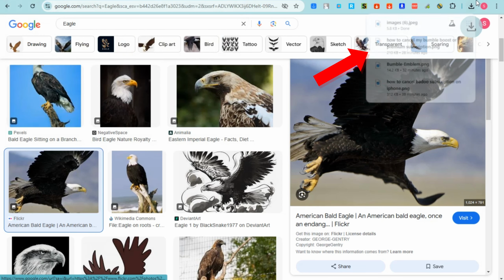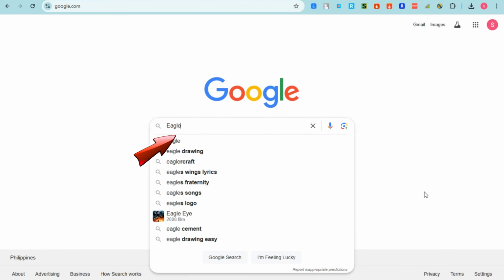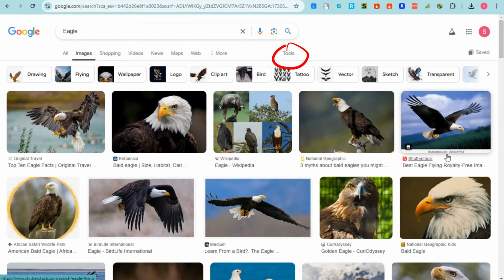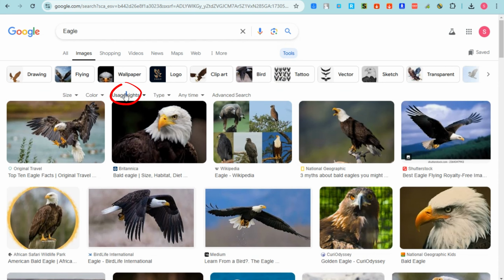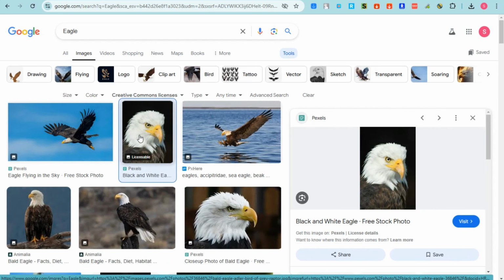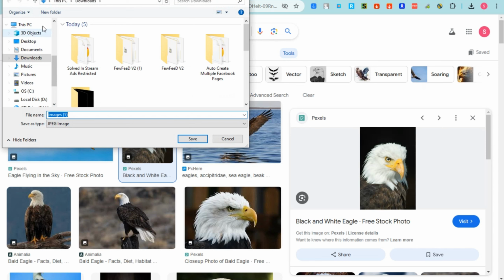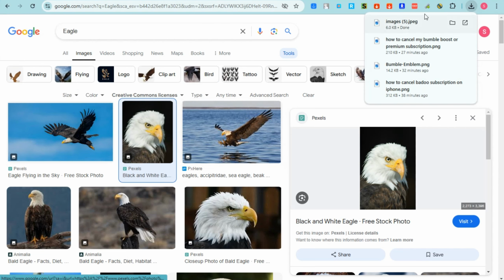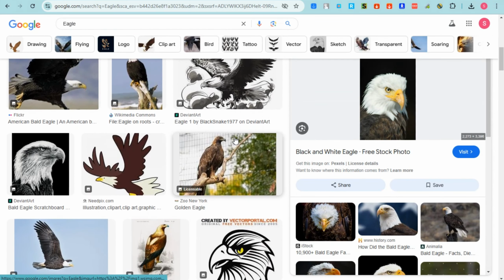How To Download An Image From Google Chrome (Step By Step)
How To Download An Image From Google Chrome